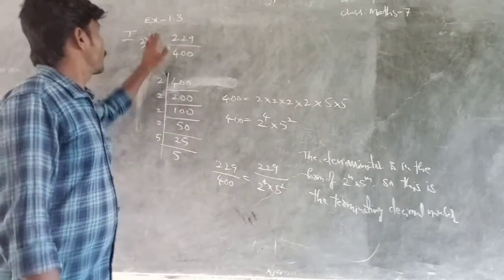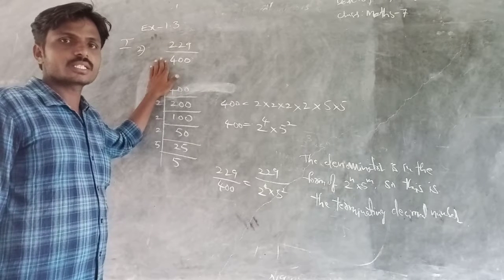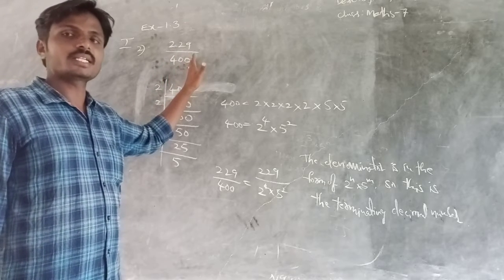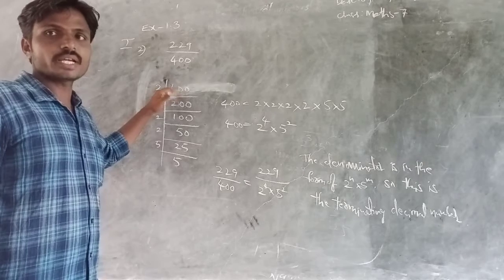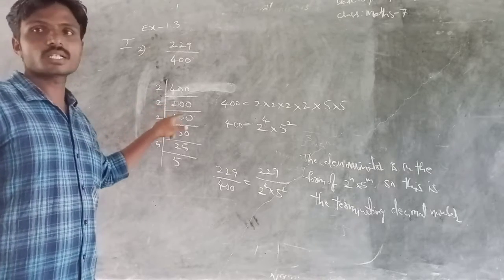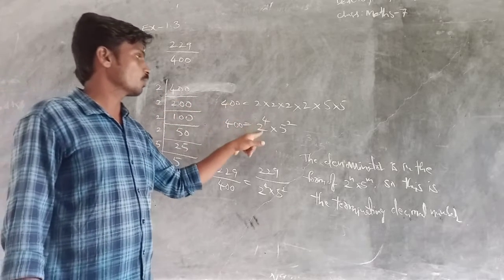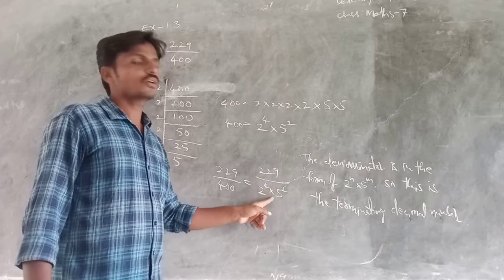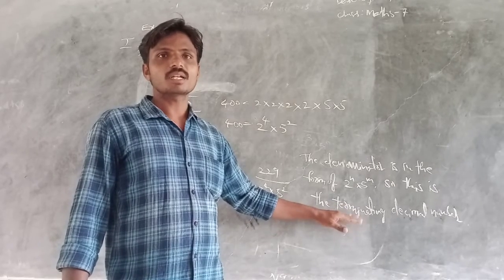Rational Numbers Exercise 1.3 I